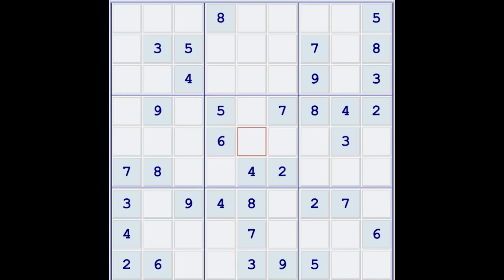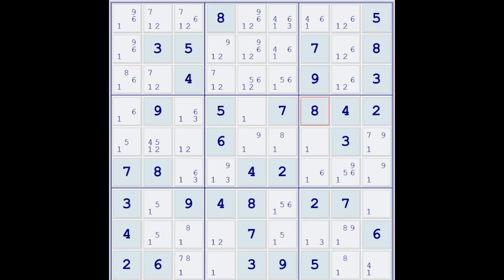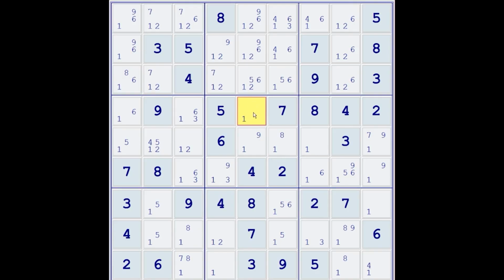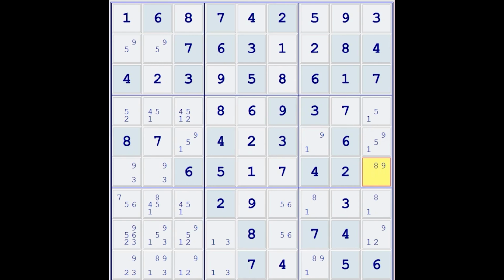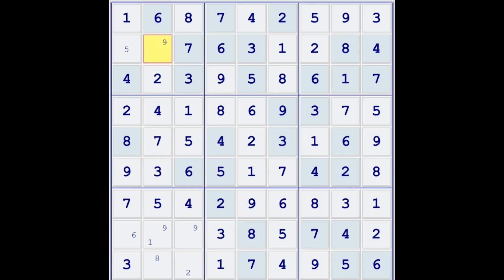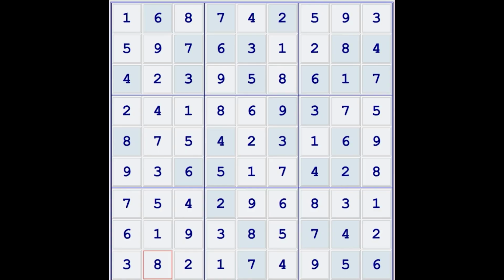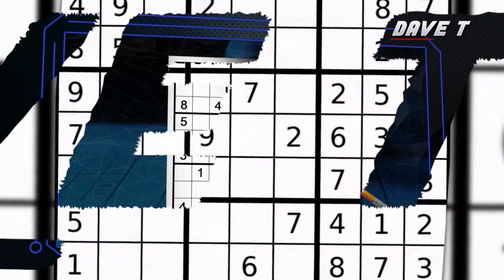How to Solve a SUDOKU Easily! | TUTORIAL | NAKED SINGLE AND HIDDEN SINGLE! | #3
Do you want to solve any SUDOKU? Learn all the basic techniques with my book!

In this video I teach you how to play Sudoku, and how to solve a basic-level one using two techniques: Naked single and Hidden single. I hope you enjoy the video, learn how to solve it, and follow the links I leave below so you can learn how to solve more difficult Sudokus with more advanced techniques.

Watch these videos if you want a detailed explanation of any other technique!

BASIC TECHNIQUES

ADVANCED TECHNIQUES

►►► X-WING: Soon
►►► SWORDFISH: Soon
►►► SKYSCRAPER: Soon
►►► 2-STRING KITE: Soon
►►► EMPTY RECTANGLE: Soon
►►► COLORING: Soon
►►► REMOTE PAIRS: Soon
►►► XY-WING & XYZ-WING: Soon

The software I use is called SIMPLE SUDOKU.